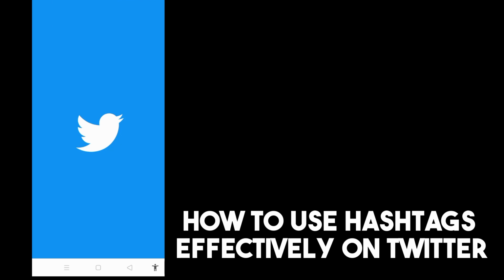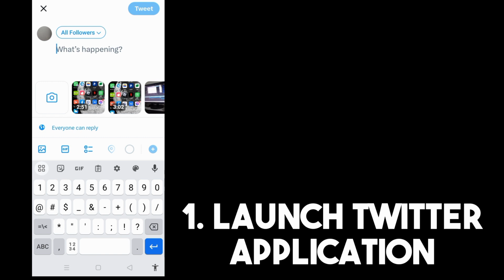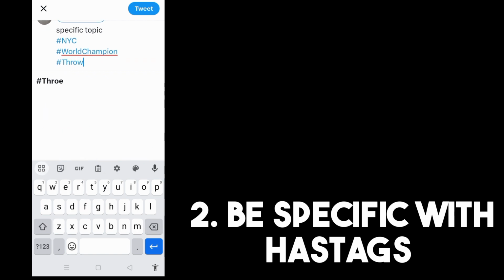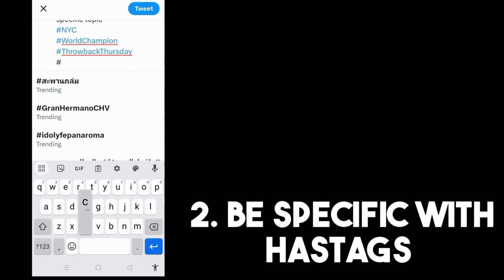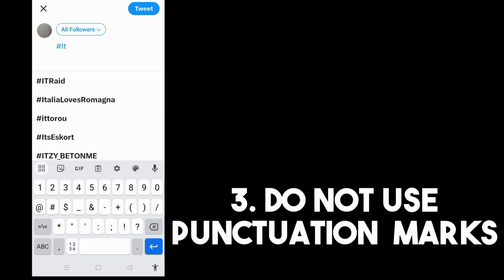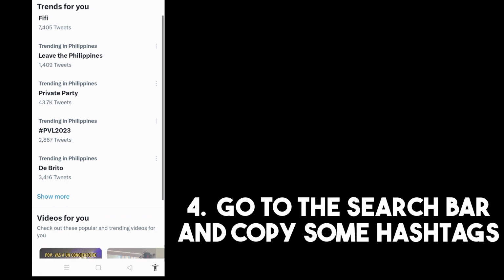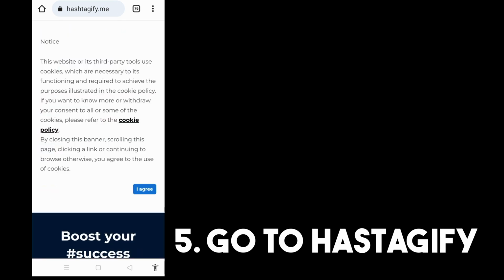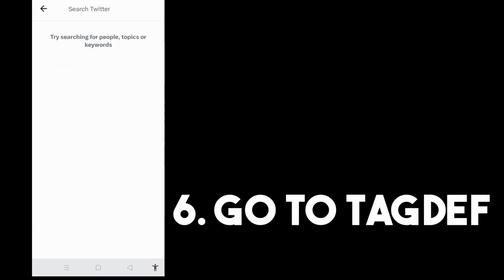How To Use Hashtags Effectively On Twitter (2023)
In this video, we'll show you how to leverage hashtags to increase your visibility, engage with your audience, and join relevant conversations on Twitter. Whether you're a business, an influencer, or an individual, our step-by-step tutorial will guide you through using hashtags strategically on Twitter for maximum impact and engagement.

✅ Understanding the importance of hashtags in boosting your reach
✅ Researching and selecting relevant hashtags for your content
✅ Incorporating trending and popular hashtags into your tweets
✅ Creating unique and branded hashtags to enhance your identity
✅ Using hashtags to join conversations and engage with your audience
✅ Avoiding hashtag spam and overloading your tweets
✅ Finding the right balance of hashtags for optimal engagement
✅ Analyzing the performance of your hashtag strategy

🐦 Boost Your Twitter Presence with Strategic Hashtags! 🔗
Hashtags are a powerful tool for enhancing your Twitter presence and connecting with a wider audience. Our tutorial will empower you to use hashtags effectively, whether you're looking to increase brand awareness, drive traffic, or engage with like-minded individuals. With the right hashtag strategy, you can make your tweets more discoverable and relevant.

🔑 Step-by-Step Instructions 🔑
Our comprehensive tutorial provides clear and easy-to-follow instructions on how to use hashtags effectively on Twitter. From hashtag research to implementation and tracking, we'll guide you through each step. Follow our instructions to maximize your Twitter engagement and make the most out of hashtags.

Stay updated with the latest social media trends, strategies, and best practices. We're here to help you elevate your social media game and achieve your goals online.

We value your feedback and are here to assist you with any Twitter-related inquiries.